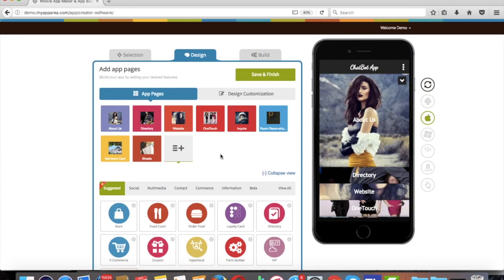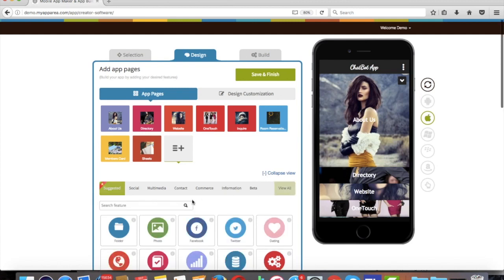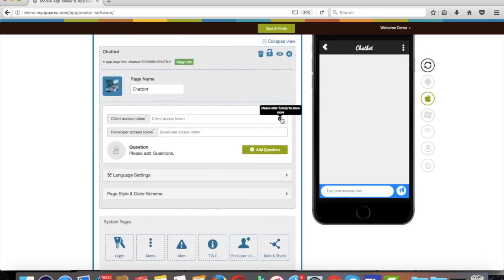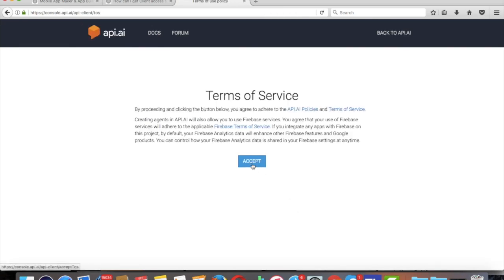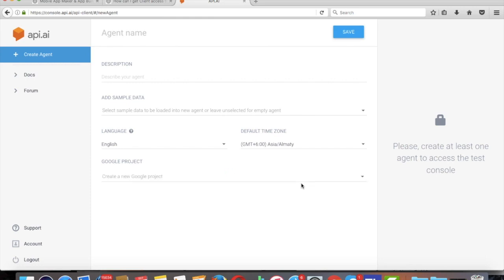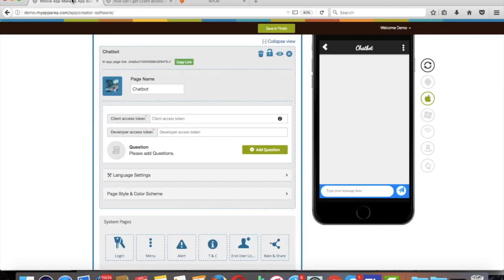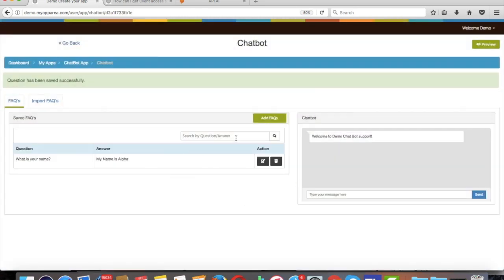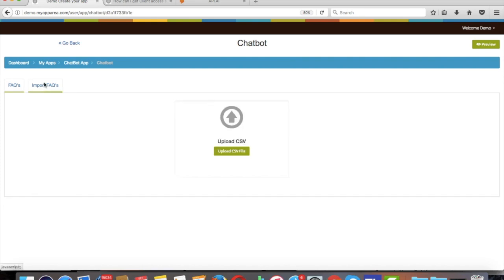How to add Chatbot page into your app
Follow this tutorial to add chatbot in your app